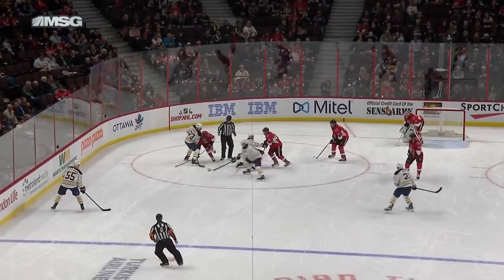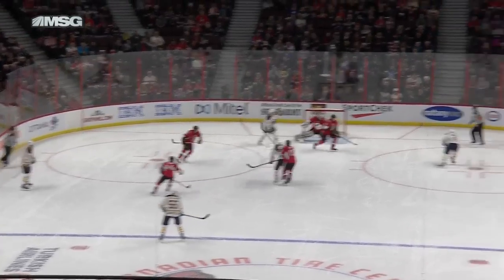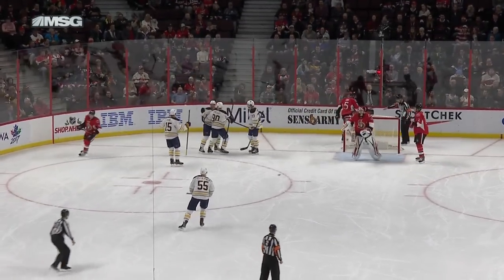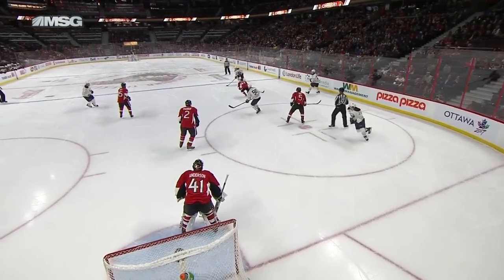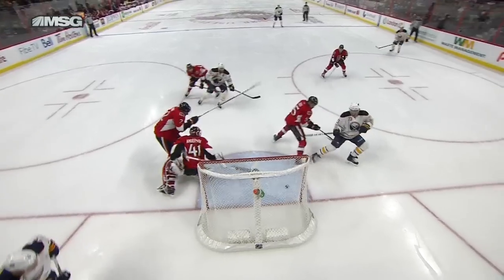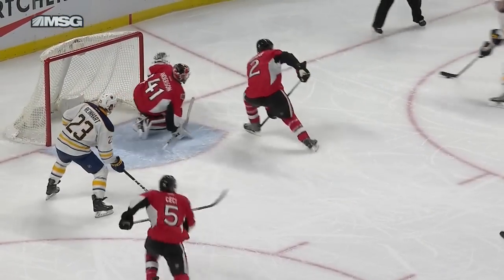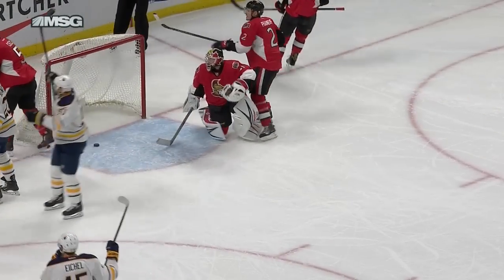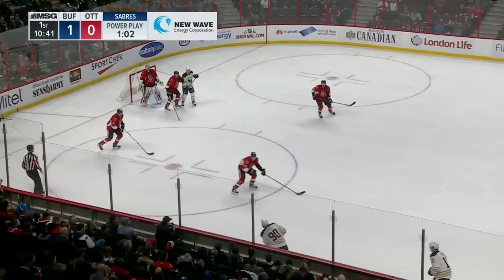Gotta See It: Eichel makes big splash in season debut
The Eichel tower is back in a big way in Buffalo. After missing the start of the season due to injury, Jack Eichel made a big impression in his first game back with an assist and a goal in the first period.